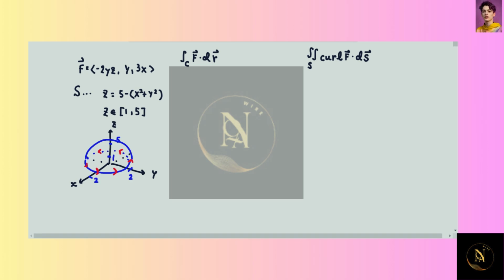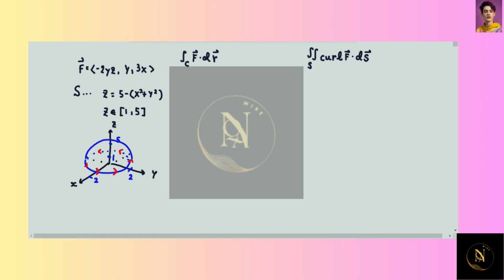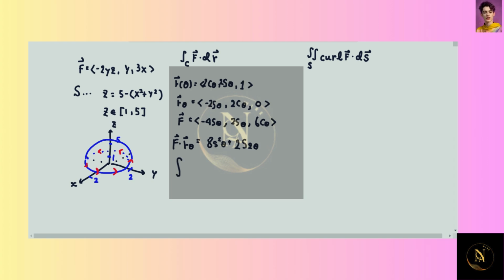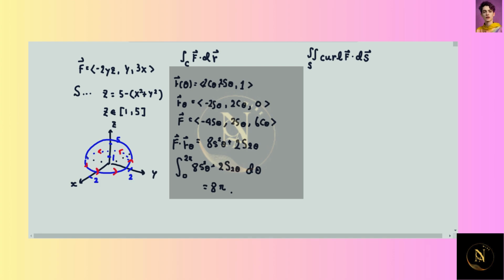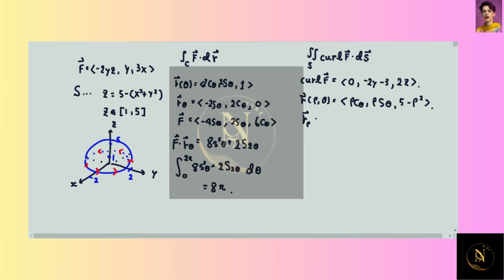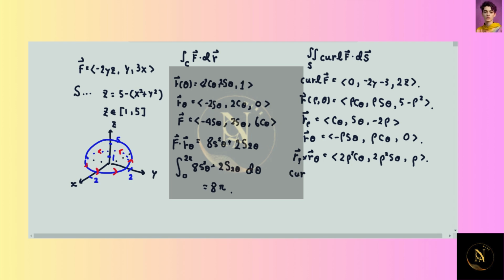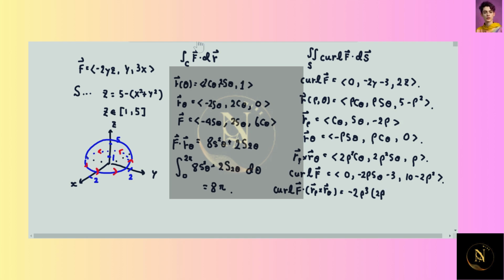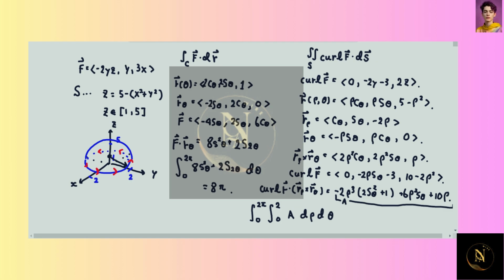Verify that Stokes' Theorem is true for the given vector field and surface . , is the part of the pa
Verify that Stokes' Theorem is true for the given vector field and surface . , is the part of the paraboloid that lies above the plane , oriented upward